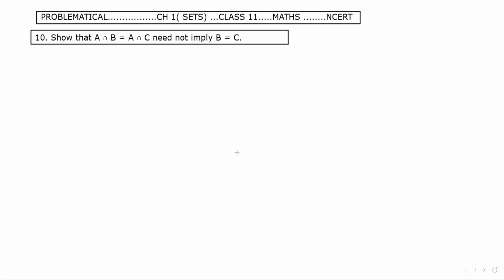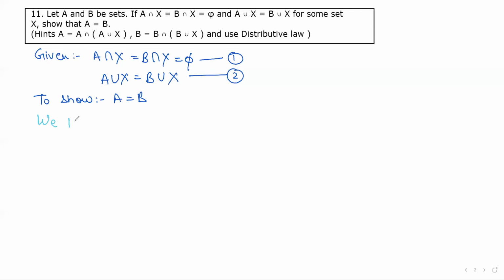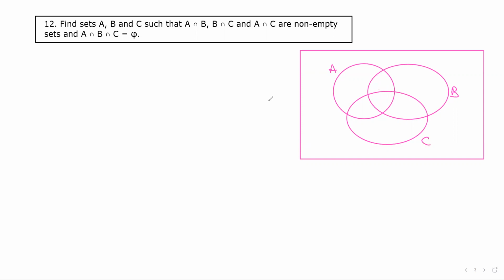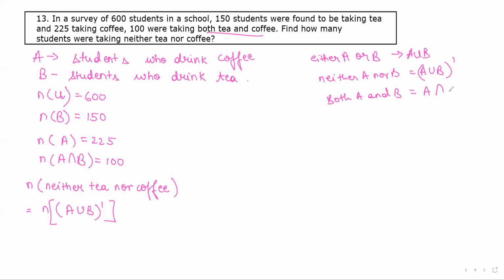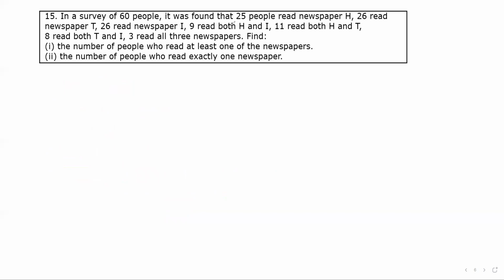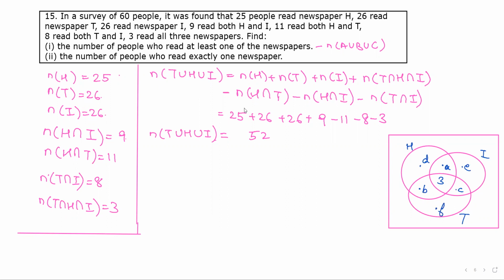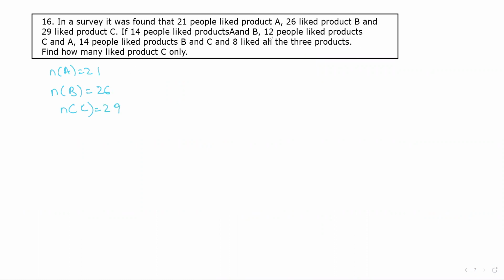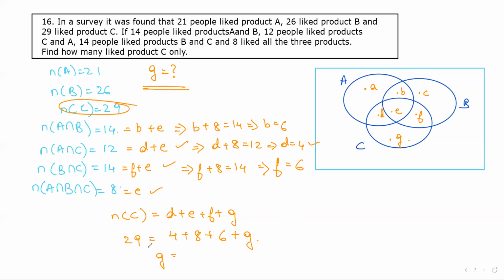SETS | MISCELLANEOUS EXERCISE _ PART 2 | Class 11_Maths | (chapter 1 ) PROBLEMS | NCERT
THESE ARE MISCELLANEOUS EXERCISE (PART 2) of SETS CHAPTER 1 of class 11 MATHS NCERT. QUESTIONS AND ANSWERS

Watch other videos on sets here👇
INTRODUCTION

Educator : Yamini
find me here 👇